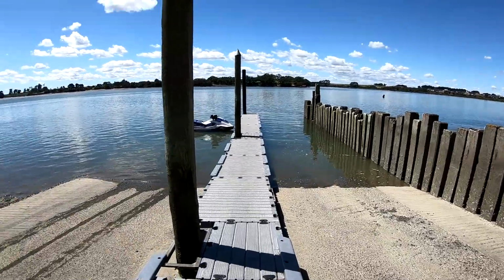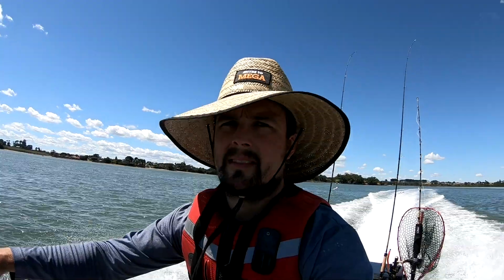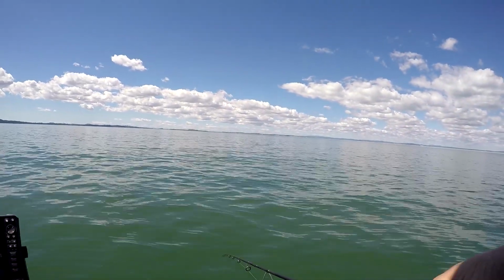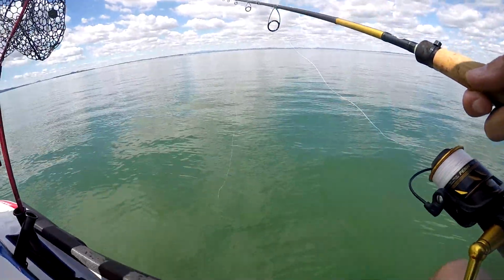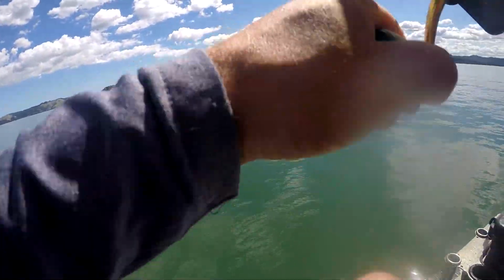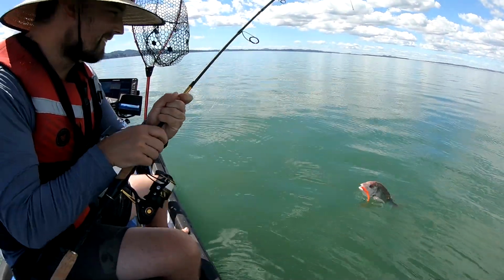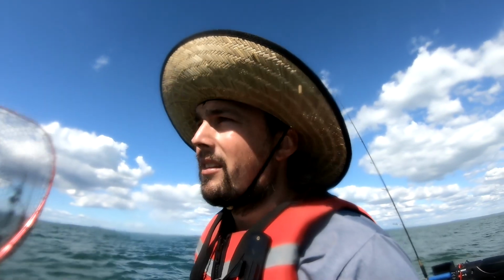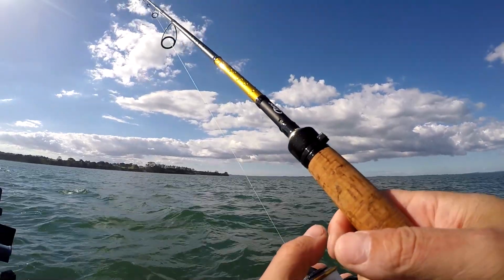Manukau Harbour Snapper Fishing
for all your Yamaha Waverunner and Seadoo Fish Pro jet ski fishing accessories!
In this episode I take you out fishing on my Yamaha Waverunner fishing jet ski on the Manukau Harbour, Auckland New Zealand. We are fishing with softbaits and soft plastics catching Snapper. The fishing was good with us catching some good sized Snapper on soft bait until the tide turned and the wind picked up, then it was very hard to catch anything and we finished our trip, coming home with 4 nice size Snapper in the cooler on the Yamaha waverunner